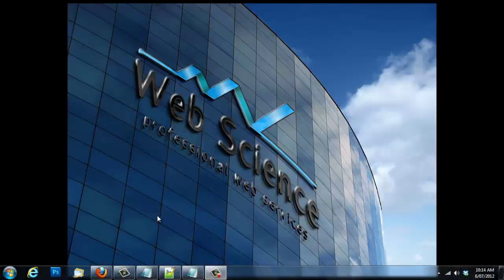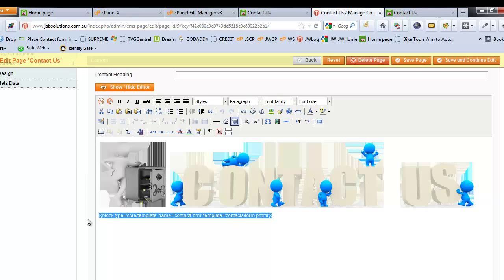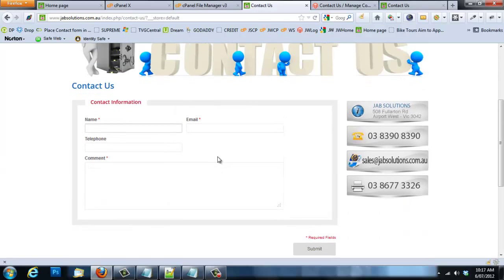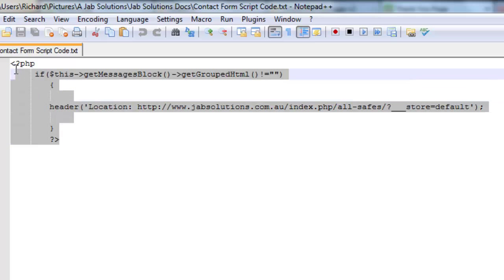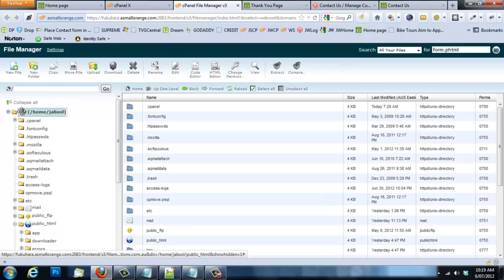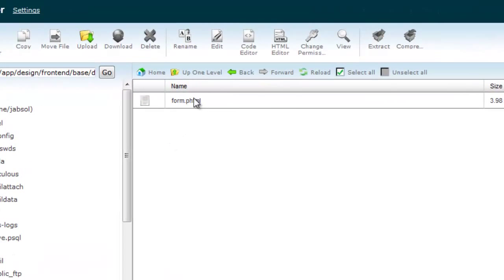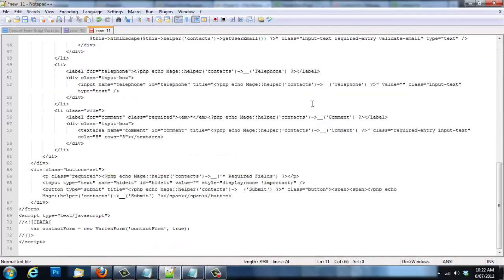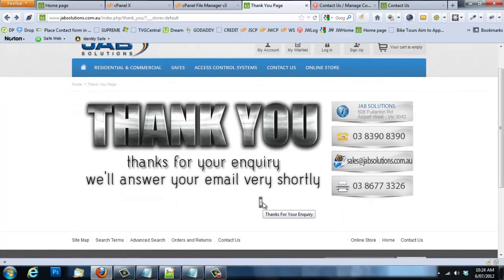Contact Form On Magento CMS Page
How to put a contact form on a cms Magento page and have it direct to the page of your choice after submission. If you need the code snippets that are shown in this video just go to my website and copy them via this url: